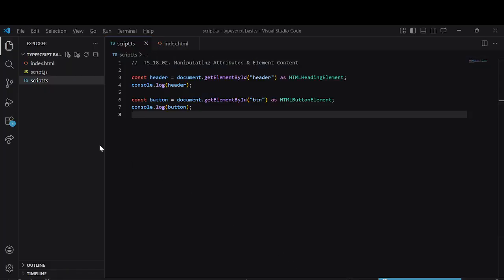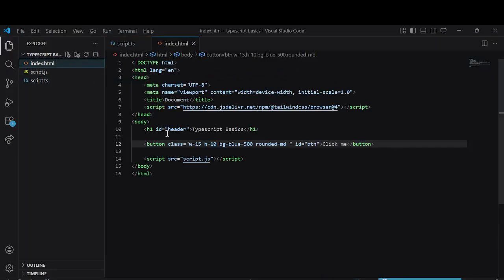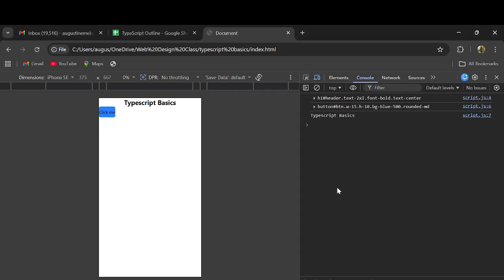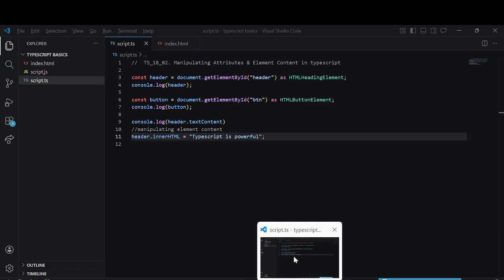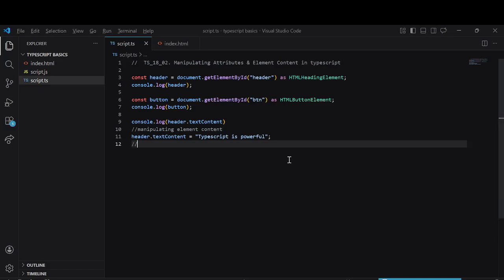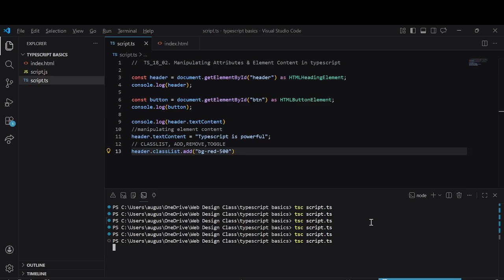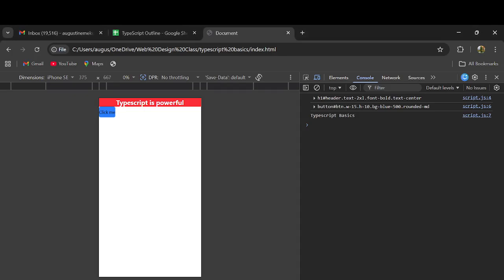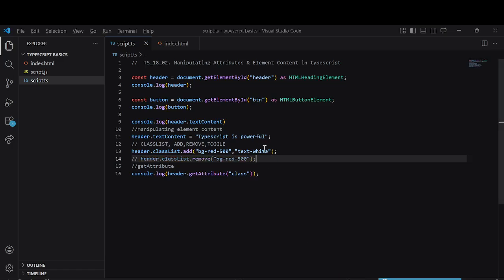Manipulating Attributes & Element Content in TypeScript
Learn how to dynamically manipulate HTML attributes and element content using TypeScript in this practical, beginner-friendly tutorial.

We walk through selecting DOM elements, updating attributes like src, href, and class, and modifying text and HTML content safely and efficiently. Perfect for developers looking to strengthen their TypeScript and DOM manipulation skills.